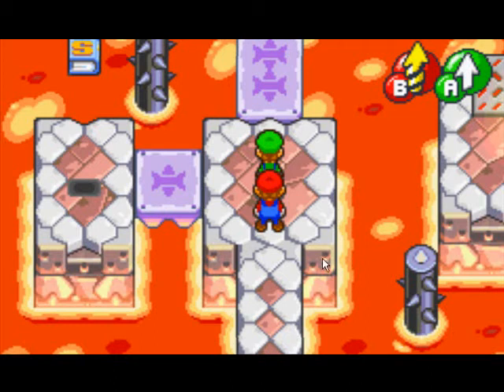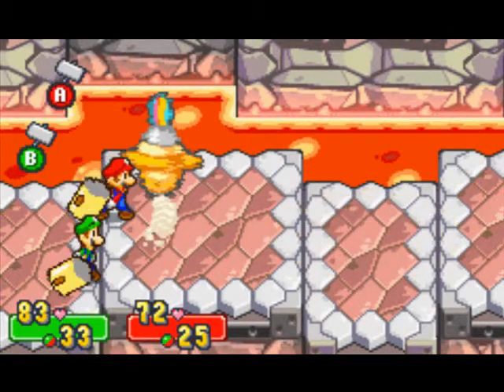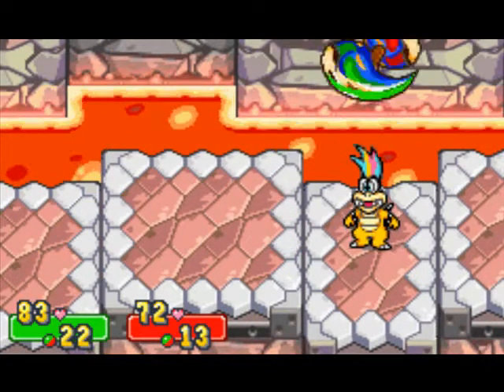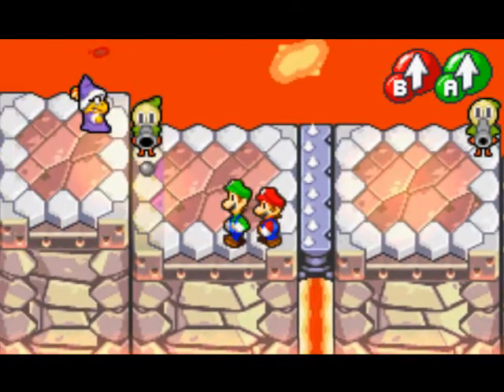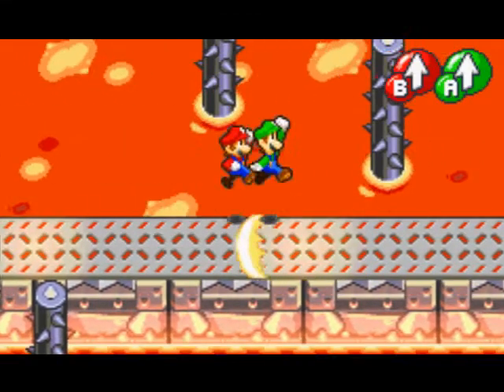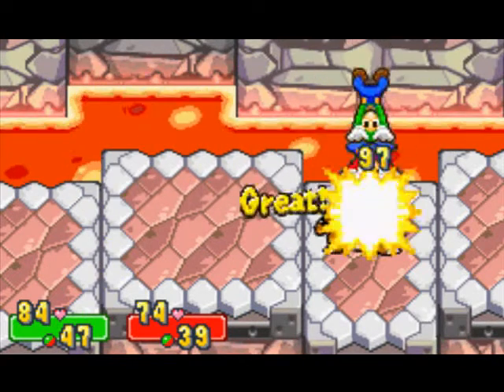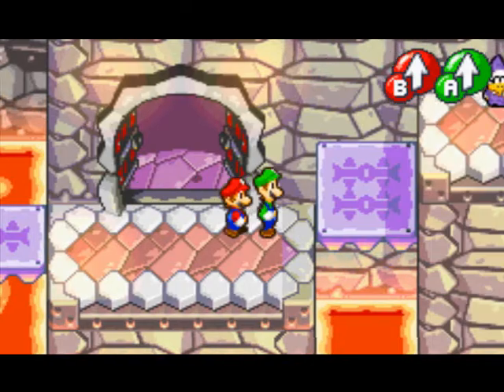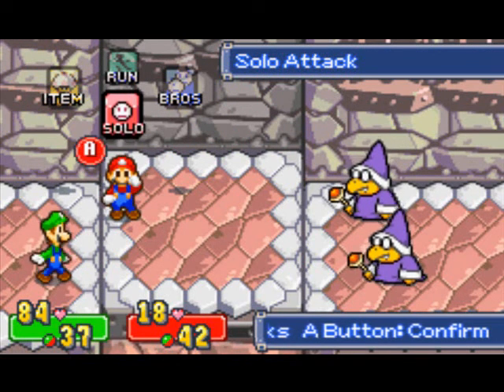mario and luigi super star saga playthrough part 53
iggy and mortain fight